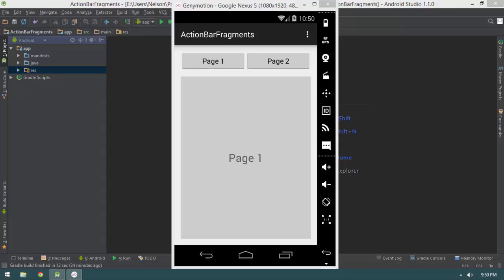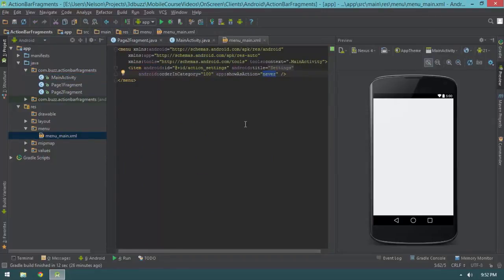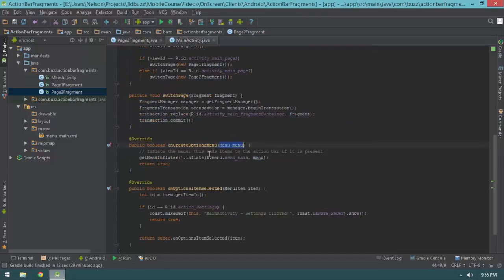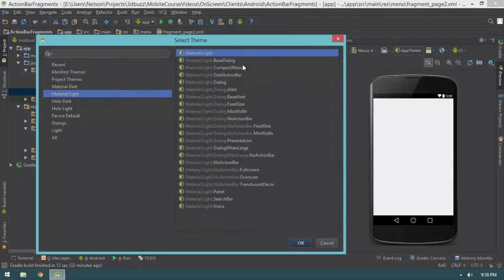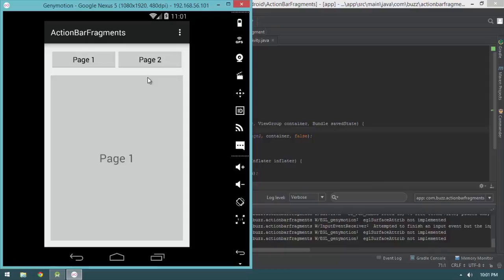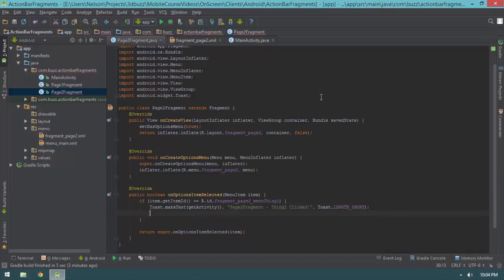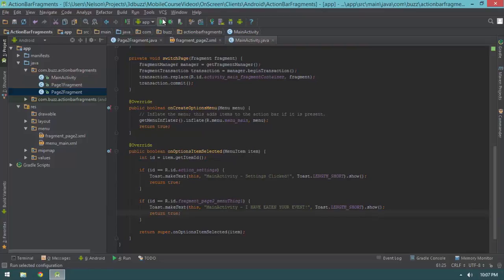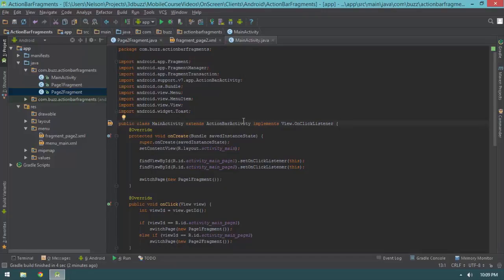025 Action Bars Fragments Part 2